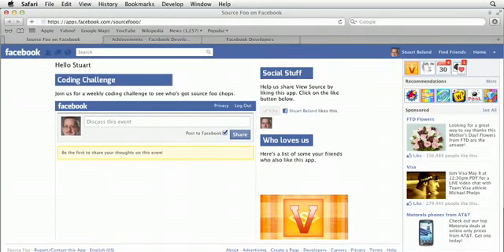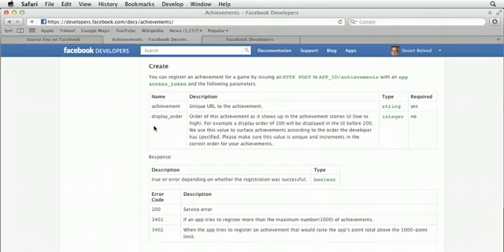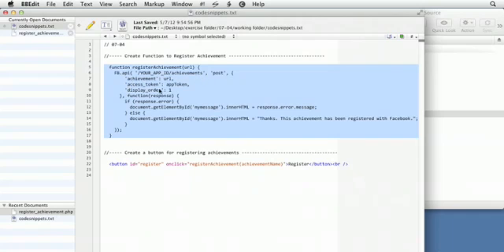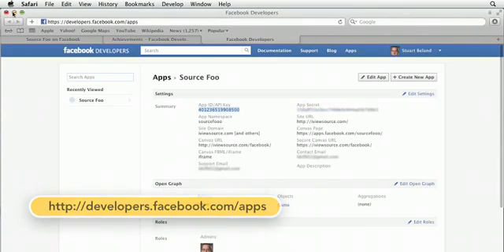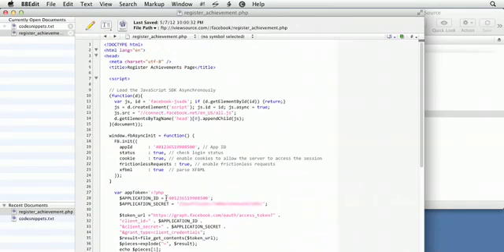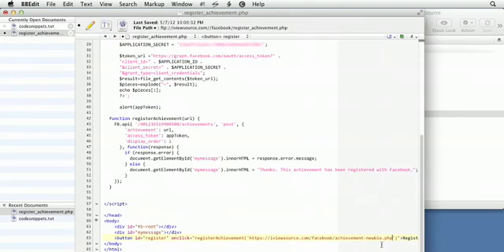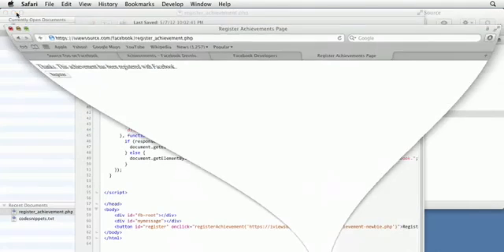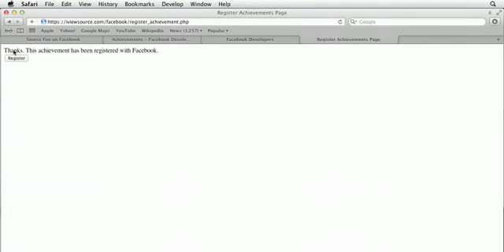Facebook Application Development Tutorial 30 Registering an achievement